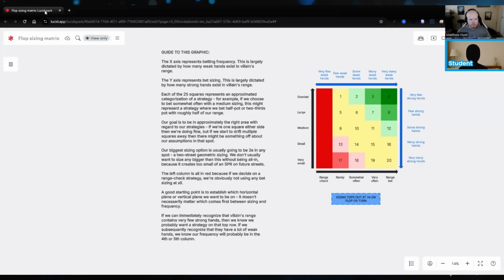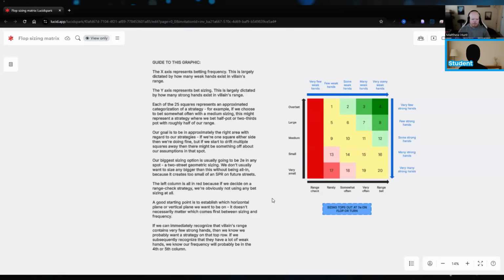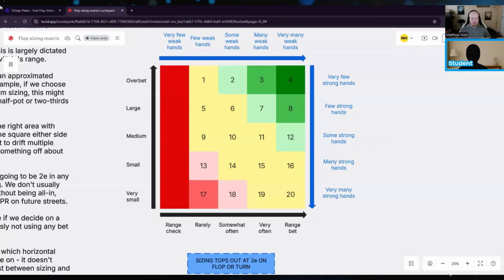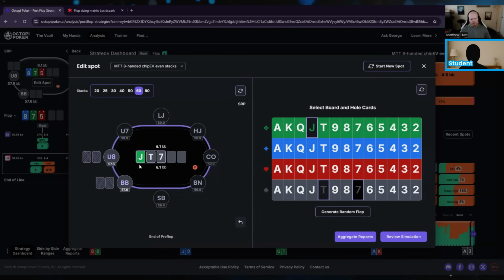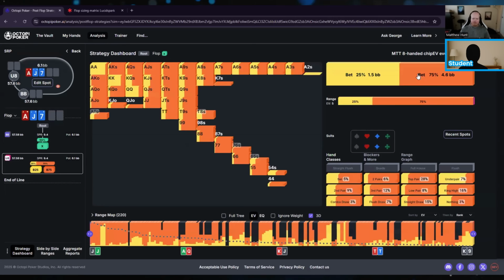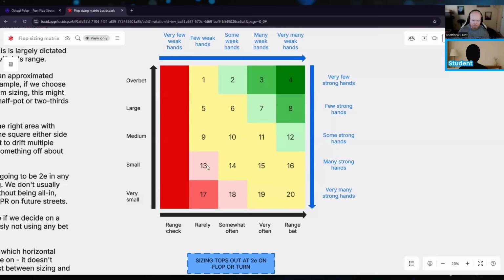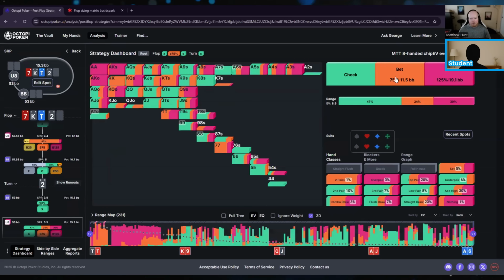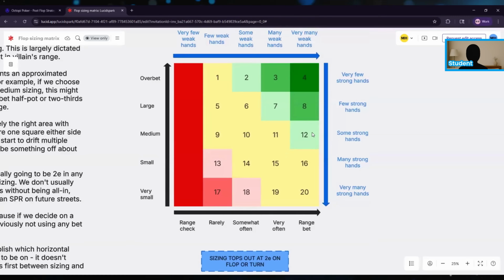Flop Bet Sizing Explained (Real Coaching Session)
Confused about what size to bet on the flop? This coaching session reveals the complete framework for choosing bet sizes without guessing.

Learn the Matrix system—a visual grid that maps bet frequency (X-axis) vs bet sizing (Y-axis) based on two simple questions: How many weak hands does villain have? How many strong hands?

Master the heuristic that works on ANY street: if villain has few strong hands + many weak hands = range bet large. If villain has many strong hands + few weak hands = bet rarely, bet small. Plus: see real solver examples on A-4 rainbow, 8-7-5 rainbow, J-T-7ss, and more.

What You'll Learn:

The Matrix Framework: X-axis = bet frequency (based on villain's weak hands), Y-axis = sizing (based on villain's strong hands)

The 25-square grid system: Each square represents a complete strategy (frequency + sizing combo)

How to eliminate entire rows/columns instantly based on board texture

The 2x geometric ceiling: Why you should almost never bet bigger than 2-street geometric without being all-in

Monotone flop principle: Always bottom two rows (villain has many strong hands from flush frequency)

Paired board rule: Almost always bottom two rows when villain defends BB wide (they have trips at high frequency)

Turn strategy adaptation: How the Matrix works on turn cards (brick vs non-brick analysis)

The "one square rule": Being one square off is fine, two squares off is disaster

Why A-4 rainbow is square 16/20 (range bet small) but 8-7-5 is square 6/10 (bet 50% for medium size)

00:00 Introduction and Session Overview
00:10 Explaining Theory Concepts with Visual Aids
00:43 Understanding Flop Bet Sizes
01:24 Constructing the Betting Grid
02:45 Analyzing Opponent's Range on Different Board Textures
10:36 Practical Examples and Solver Comparisons
21:19 Random Flop Analysis and Strategy Adjustments
27:20 Analyzing Opponent's Range
28:26 Identifying Weak Hands
29:26 Range Betting Strategy
30:14 Monotone Board Analysis
35:06 Paired Board Strategy
38:59 Turn Card Implications
49:45 Building a Coherent Strategy

🔹 FREE POKER STRATEGY CONSULTATION

This is a no-pressure call where we’ll:

Identify the biggest leaks in your current approach

Talk through where you’re at right now and where you want to get to

Determine whether coaching or a structured program makes sense for you

Octopi is a core part of how I:

Run high-volume GTO trainer drills

Work with high-precision solver outputs

Build structured study sessions around repeatable decision patterns

If you’re serious about improving, working directly with accurate solver data is essential.

🔹 CONNECT WITH POKER FLUENCY

Poker Fluency is for:

Live tournament poker players

Serious recreational MTT players

Cash game players who are focused on learning poker theory

Players preparing for WSOP or major live series

Anyone who wants clarity, structure, and repeatable decision-making

This channel is not about:

Memorizing solver outputs without context

Playing purely theoretical poker

Relying on charts without understanding incentives

poker coaching
poker strategy
poker theory
tournament poker
MTT poker
live poker tournaments
poker solvers
poker ranges
how to think in ranges
poker study methods
WSOP preparation
poker decision making
GTO vs exploitative poker

💬 Comment with questions or hands you want covered